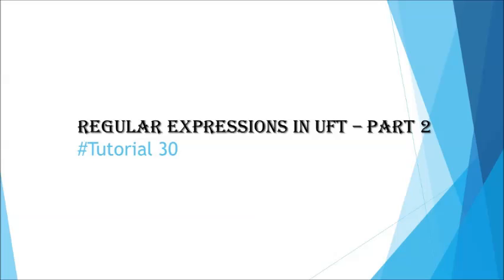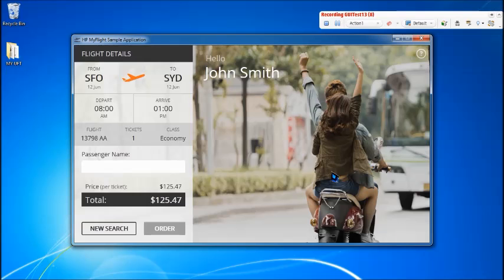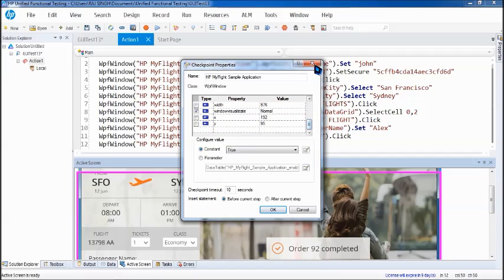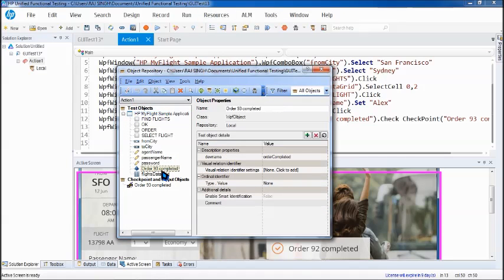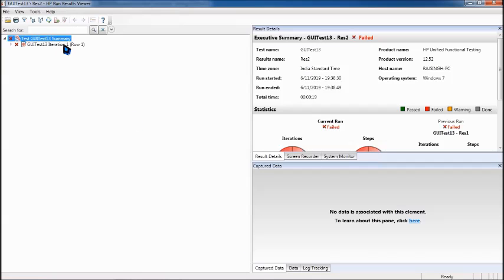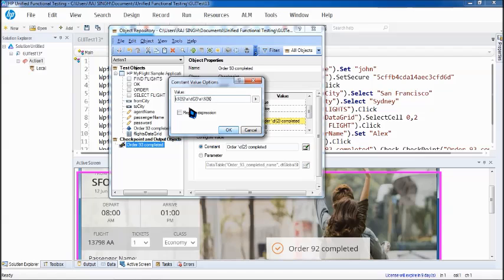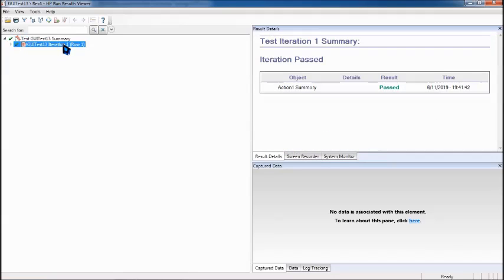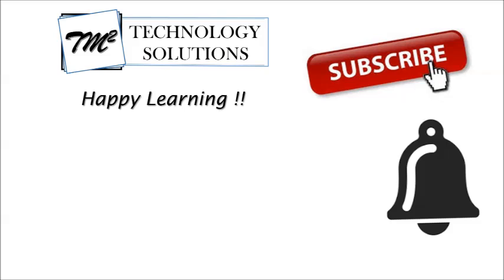Tutorial 30 | Working with Regular expression (Part-2) in UFT By Neeraj Kumar Singh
This tutorial includes Working with Working with Regular Expression Part-2 in UFT. These tutorials are independent of UFT/QTP versions.

What is regular expression,
How to write regular expressions,
How to use within application,
What is dynamic data,
How to handle dynamic data using regular expression,
How to create regular expression in uft/qtp,